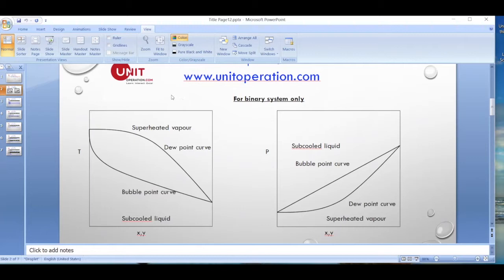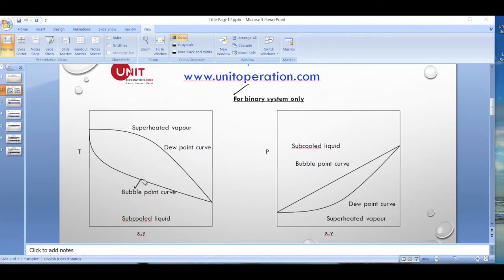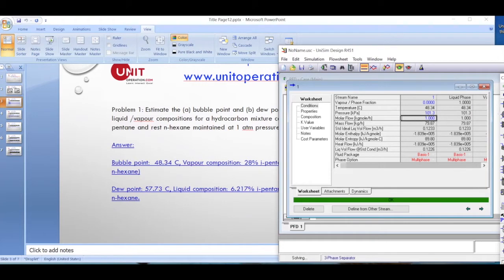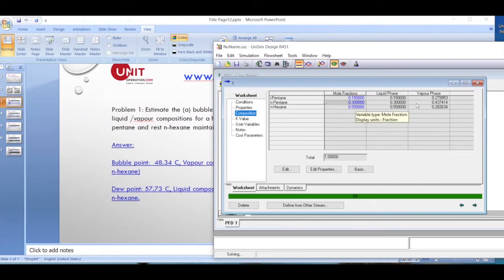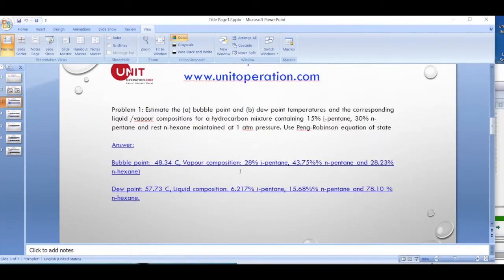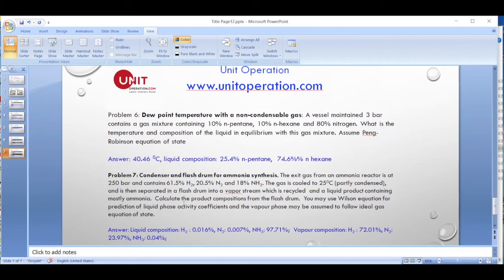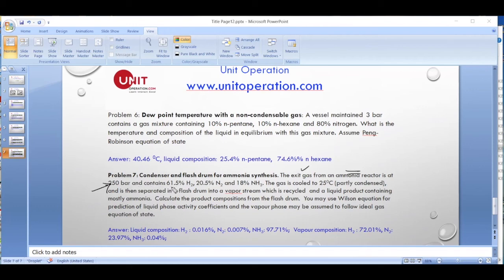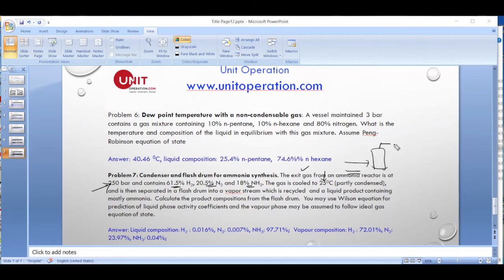Bubble Point and Dew Point in HYSYS/UNISIM